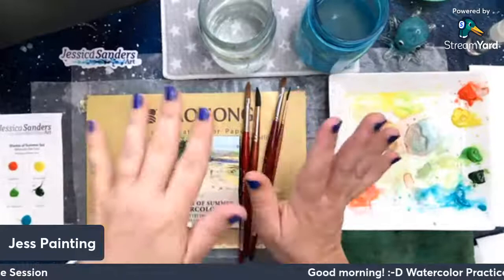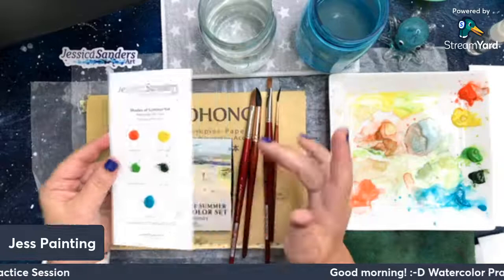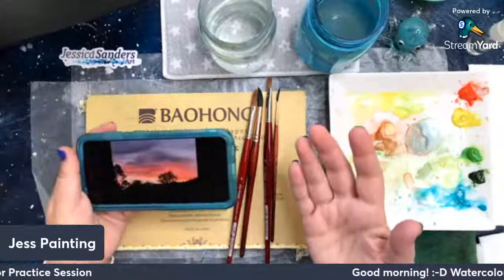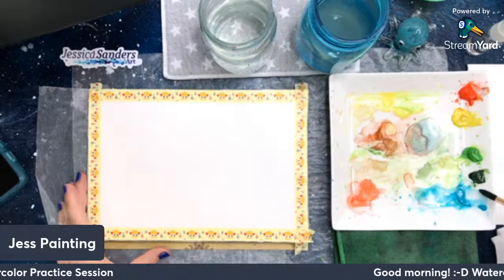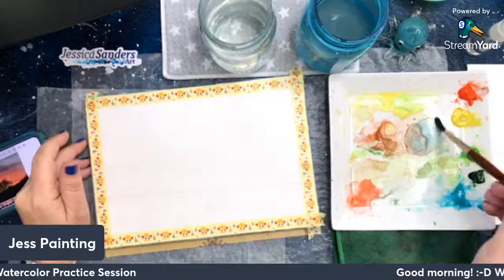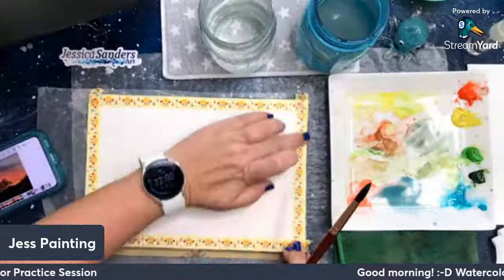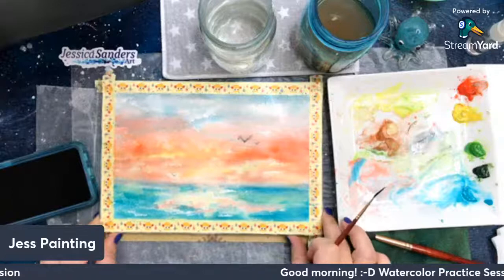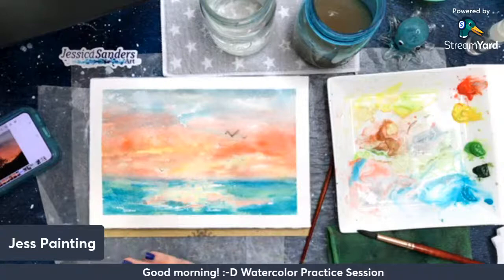Painting with Shades of Summer set by M Graham - How to Watercolor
Hello!  Let's paint together.  :)  I'm playing with the color palette for my upcoming class. I saw a beautiful summer sunset yesterday, so that will be my inspiration for the painting.
Jess
P. S. My amazing artsy card making friend, Lisa Hetrick, just finished a LIVE demo of a lovely floral greeting card, and she gave a great explanation of granulating color!  If you're interested, check it out

Supplies:
M Graham Shades of Summer Watercolor Set
Baohong Watercolor paper, rough
Princeton Neptune and da Vinci watercolor brushes